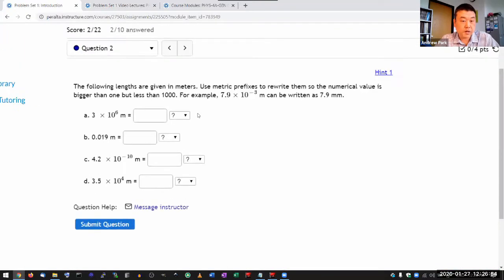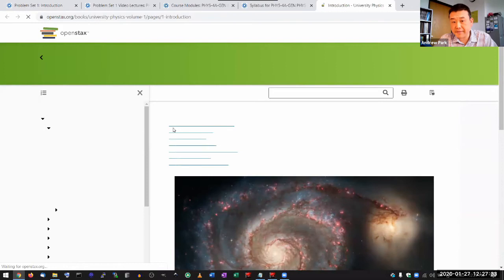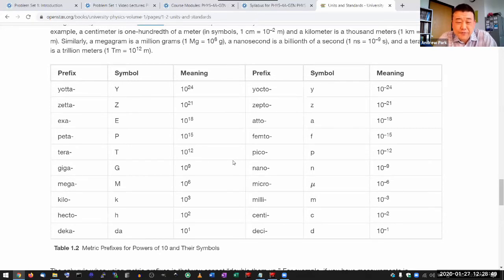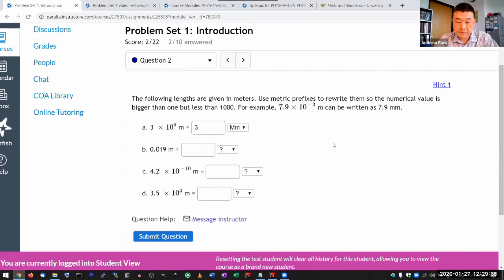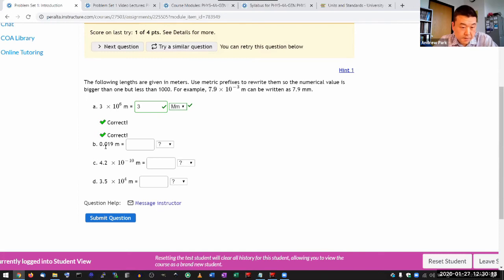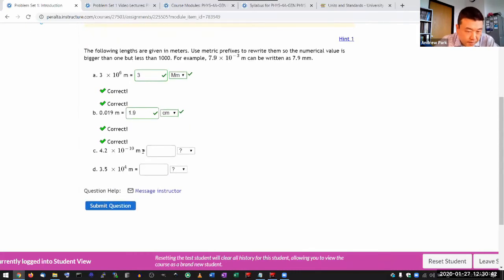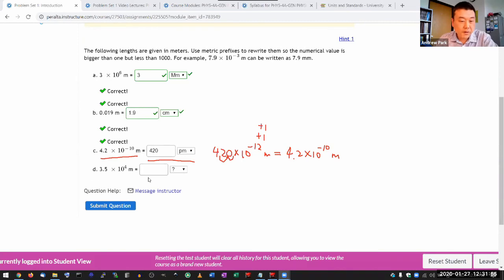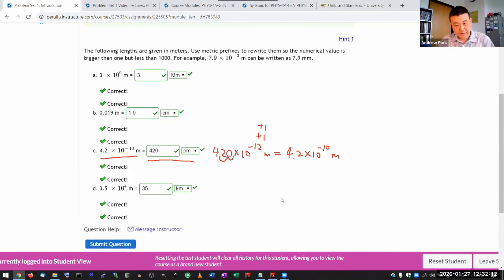Physics 4A - OpenStax University Physics Vol 1, Chapter 1, Problem 27